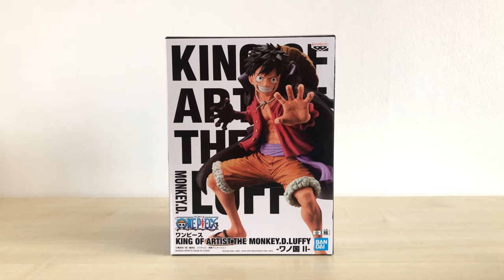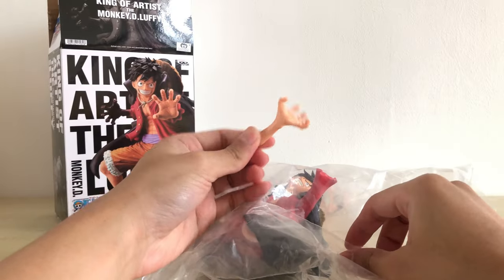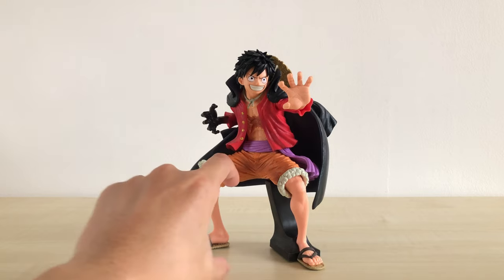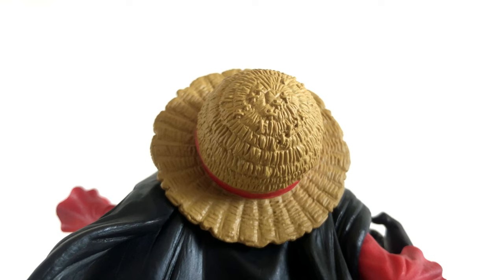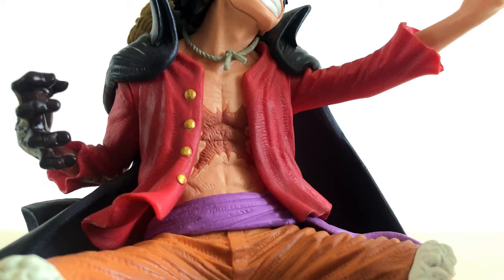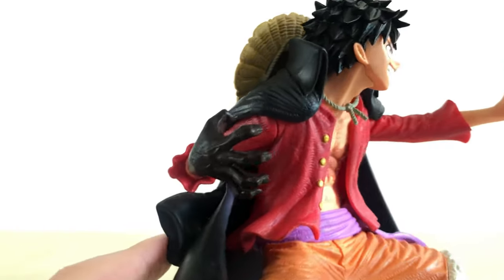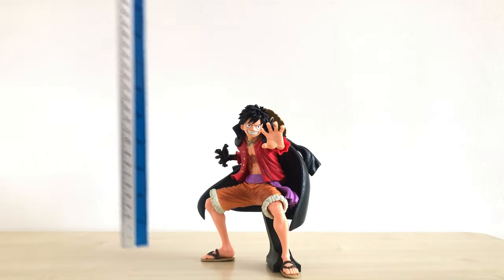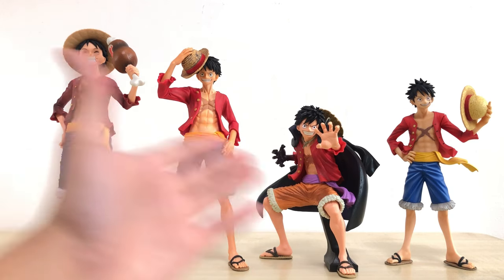ONIGASHIMA LUFFY King of Artist Wano Ver. 2 (UNBOXING) | One Piece Figure Review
One Piece Figure Review - King of Artist Monkey D. Luffy Wano Kuni II by BANPRESTO/BANDAI SPIRITS

Table of Contents:
- Intro: 0:00
- Box Overview: 0:19
- Unboxing: 0:57
- Figure Parts Overview: 1:18
- First Impressions: 1:26
- Head: 2:28
- Straw Hat: 3:30
- Body: 4:06
- Coat : 6:34
- Height: 6:58
- Comparison w Luffy Figures: 7:10
- With King of Artist Roger & Ace: 8:28
- With Masterlise Best Edition Zoro & Sanji: 9:15
- Final Remarks: 9:25
- Turntable Showcase: 10:36